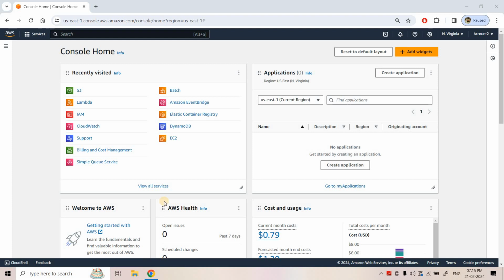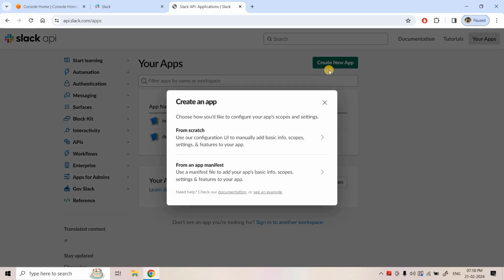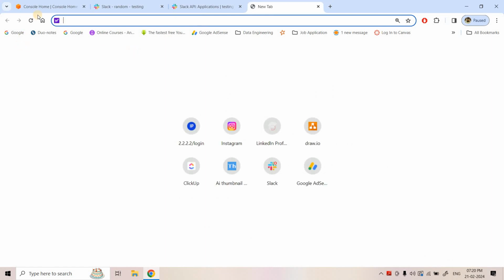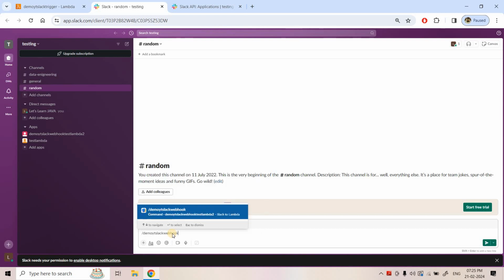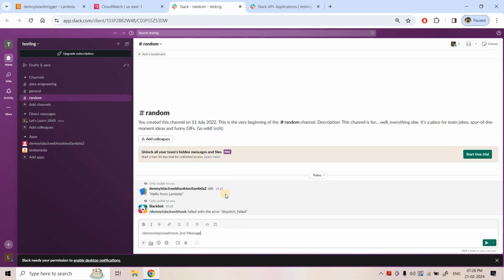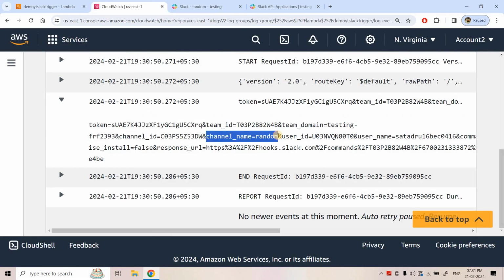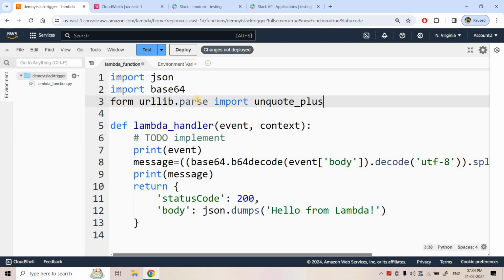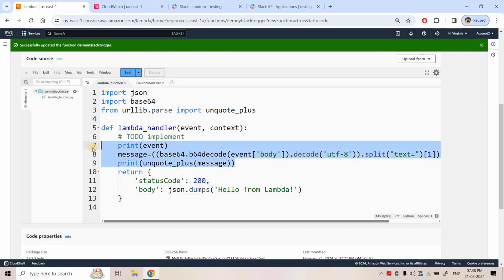Invoke AWS lambda function from slack channel | Slash Command Webhook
Function as a Service(FaaS) is the new era of cloud development which allows us to run code without provisioning or managing any servers. AWS provides lambda functions to build Serverless applications.
These applications require a trigger for execution, and once the execution is complete, they go back to sleep.
In this video we are going to explore how to trigger AWS Lambda Function using Slack Slash Command .

Code:
import json
import base64
from urllib.parse import unquote_plus

def lambda_handler(event, context):
    # TODO implement
    print(event)
    message=((base64.b64decode(event['body']).decode('utf-8')).split("text=")[1]).split("&")[0]
    print(unquote_plus(message))
    return {
        'statusCode': 200,
        'body': json.dumps('Hello from Lambda!')

Your Queries -
Build Your Own Slack Commands with Lambda Function URL
Slack Slash Command Integration with AWS Lambda
Building Slack /slash commands with AWS Lambda
Invoke AWS lambda function from slack channel
Connect your AWS Lambda to Slack integration
How do I invoke an AWS lambda from my slack app
Using AWS Lambda Function URL to build a Serverless backend for Slack
Invoke Amazon Lambda function for new Slack message

YOU JUST NEED TO DO